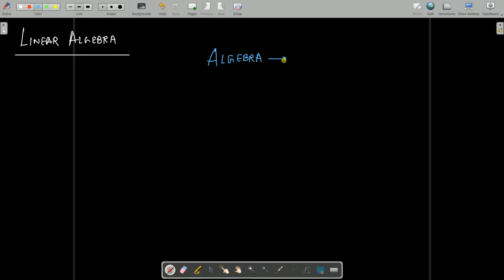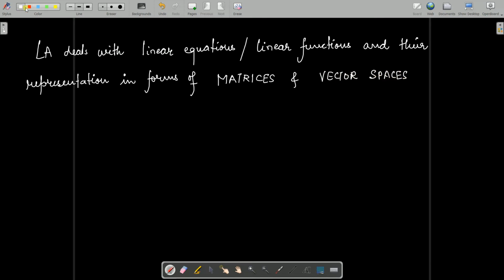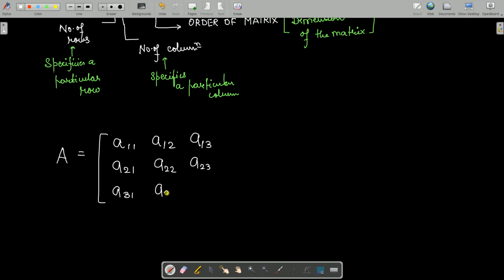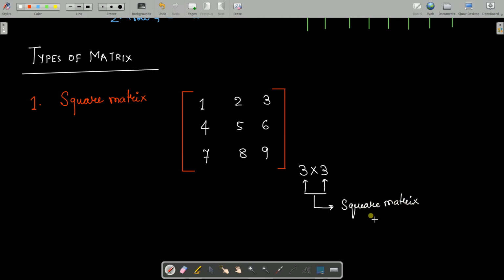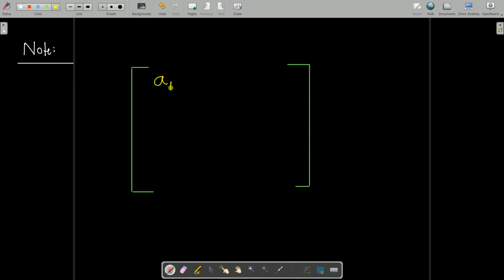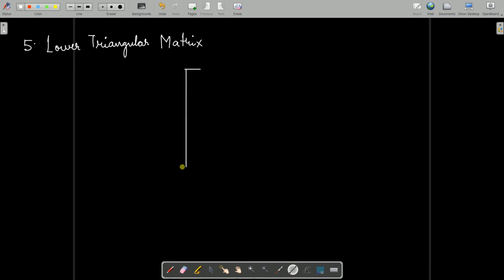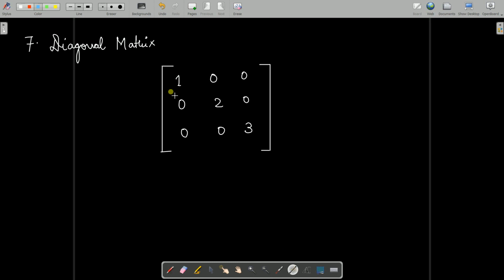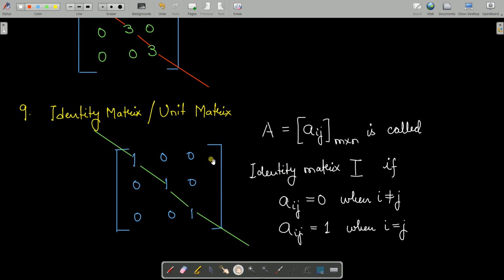Linear Algebra | Lecture Series | Lecture 1